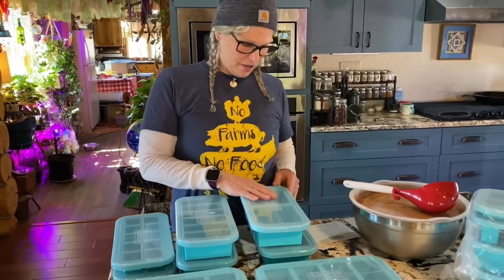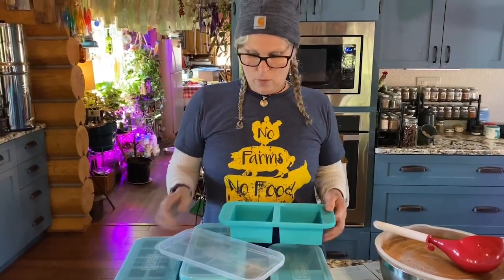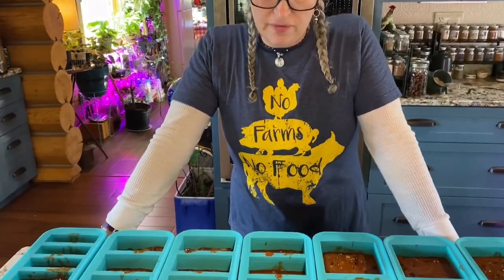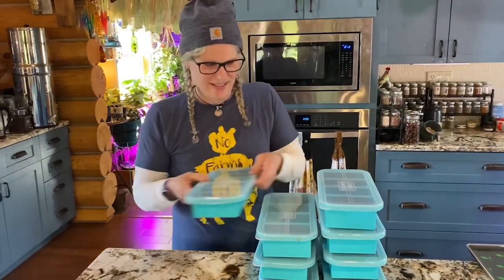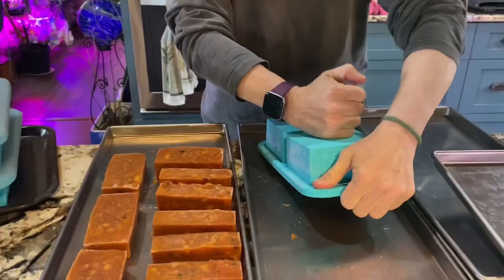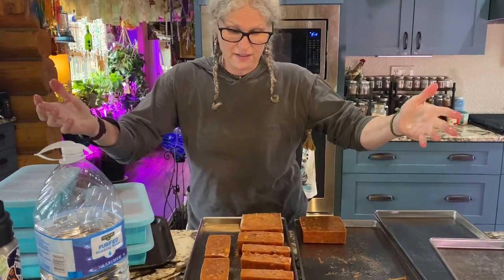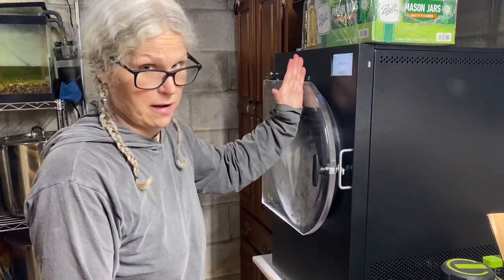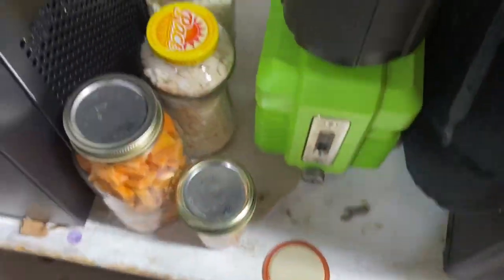Freeze Drying Chili, Azure Onions and Sweet Potatoes in the Harvest Right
Hello Y’all I hope everyone is doing well and enjoying spring. It is so nice to get some beautiful weather here in the Upper Peninsula of Michigan.
I had a much longer message for y’all but as it seems it went “poof” gone 😎🙃
Just wanted to say hello and thank you alwys for your support. Take care. Sending love and hugs.

old

If you would like to try Azure Standard

I will also trade postcards write to me and I will send you one back please put what type you like
Dawn Gallop
W3007 County Road 358
Stephenson Michigan 49887